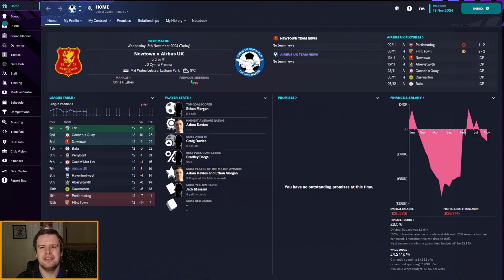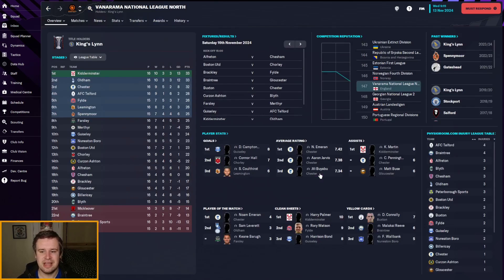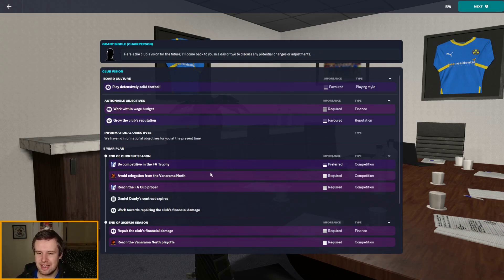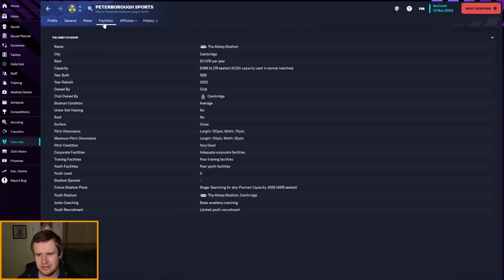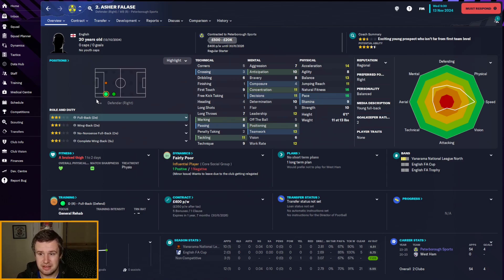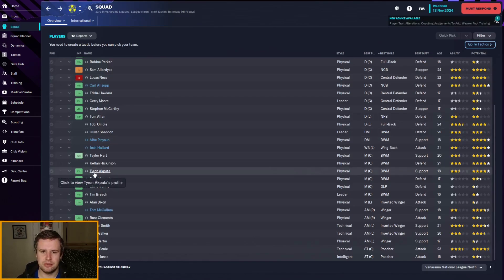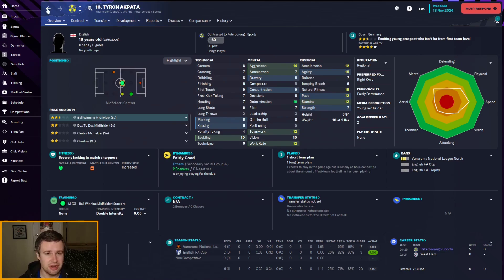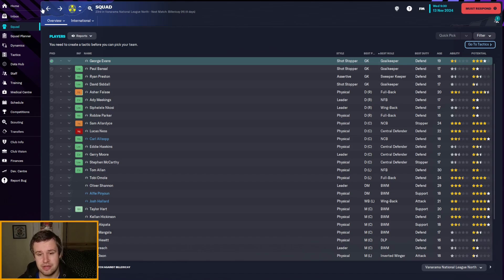FM23 | The Head Coach | EPISODE 19 - JOB OFFER OR FRUSTRATION? | Football Manager 2023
Welcome along to episode 19 of my FM23 Head Coach story. We return for our annual journeyman story, combined with a director of football challenge. We start unemployed with no reputation or coaching badges, working our way to the top of the game with no say in transfers, contracts or staffing. In episode 19, we're back to find our if we had a job offer from Peterborough Sports or any other interviews. If not, it'll be more frustration with us stuck at Airbus UK.

There's daily content from two Football Manager 2023 stories, as well as regular FM23 live streams on my Twitch channel.